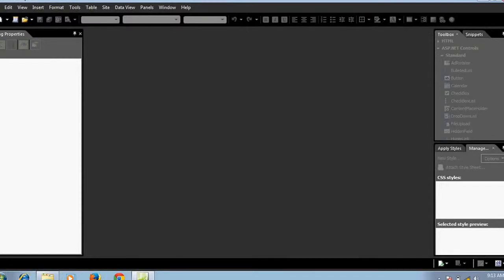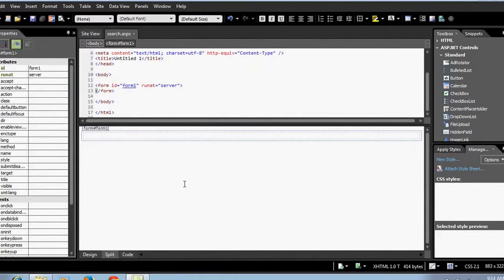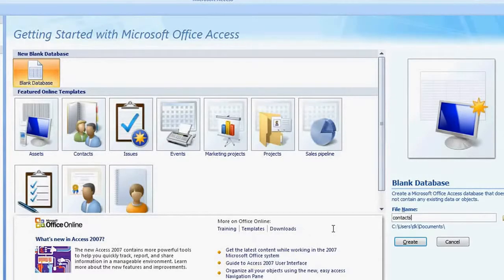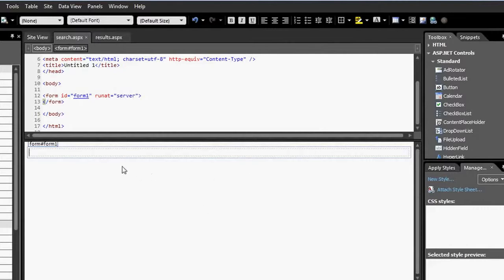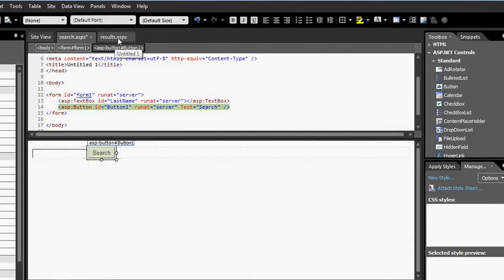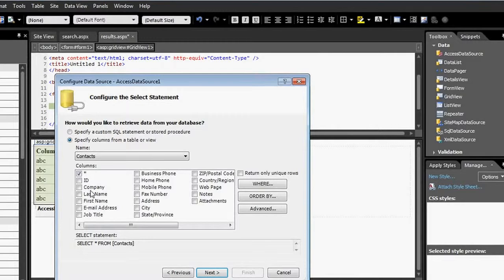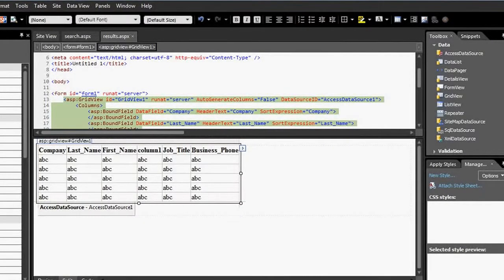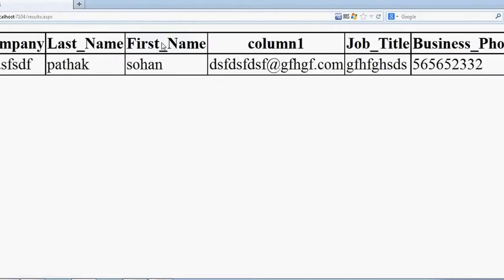how to create a database driven website